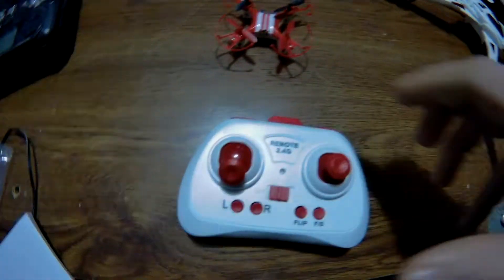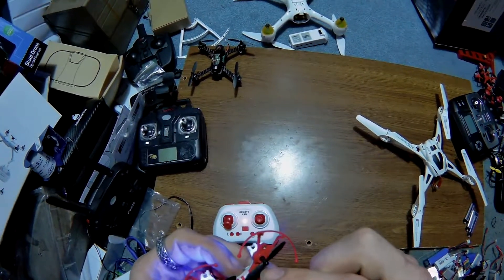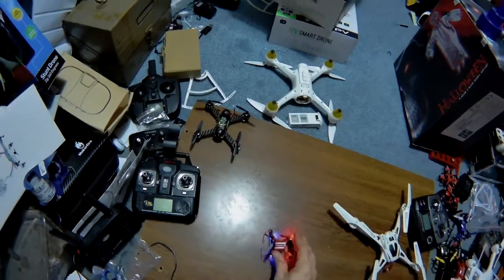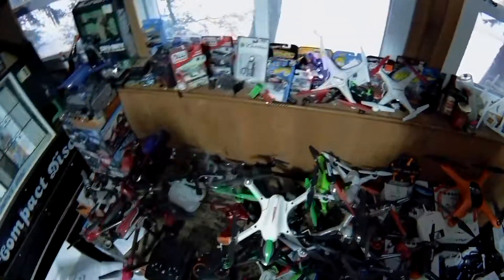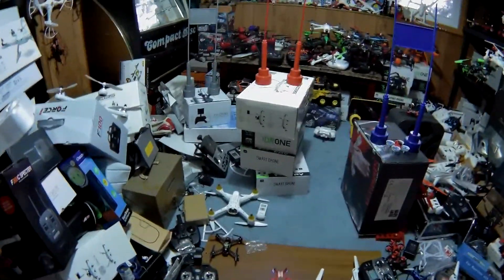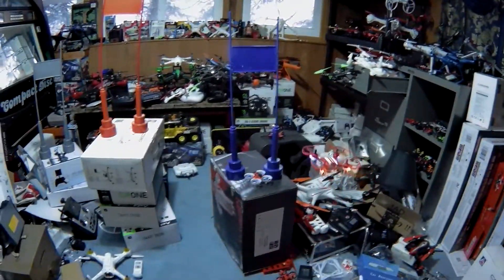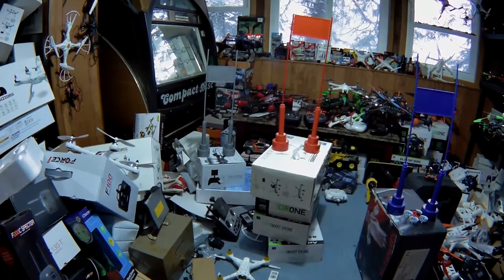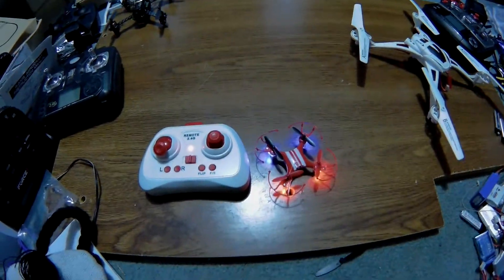Quadrone Racers micro GATE PACKAGE DRONE SET RECIEW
MORE STRIPES = MORE SPEED bam -- JOIN DRONE DAYS FACEBOOK CHECK MY INSTAGRAM